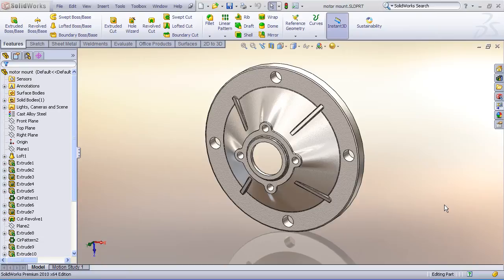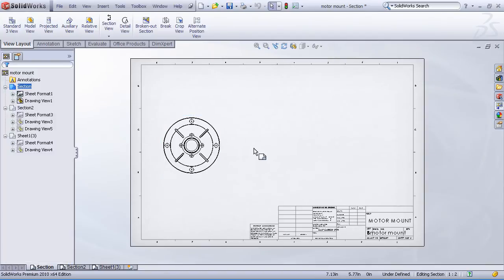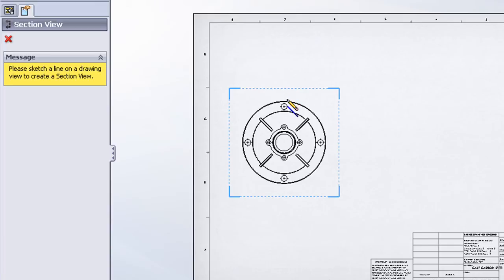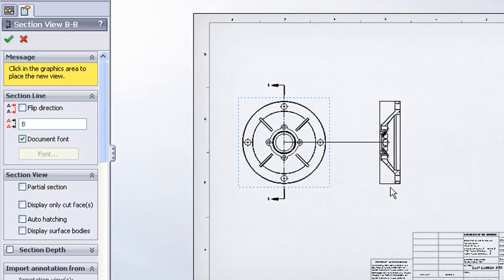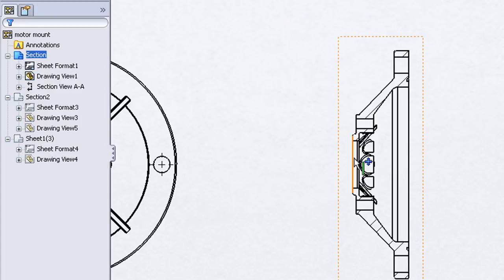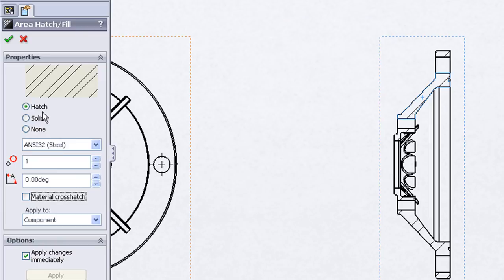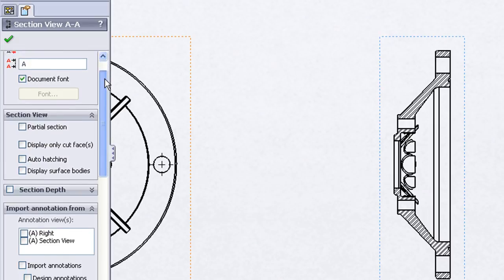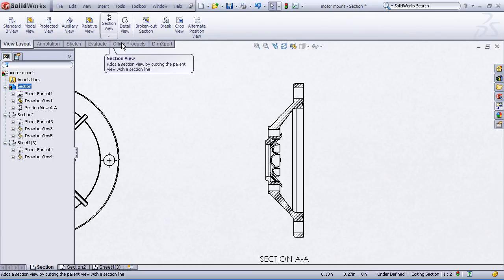Section Views Part 1 SolidWorks 2010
Part 1 video on how to create section views in SolidWorks 2010 Drawing mode